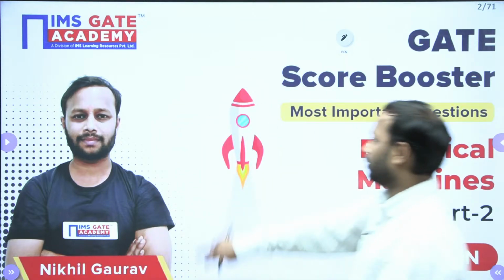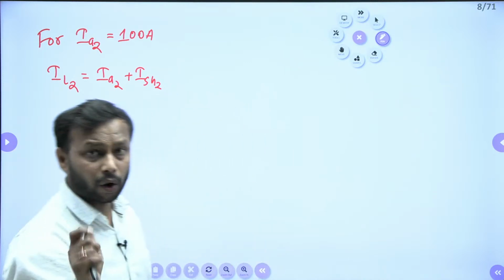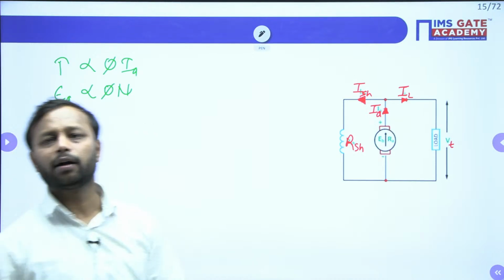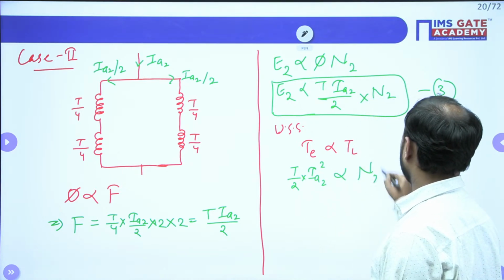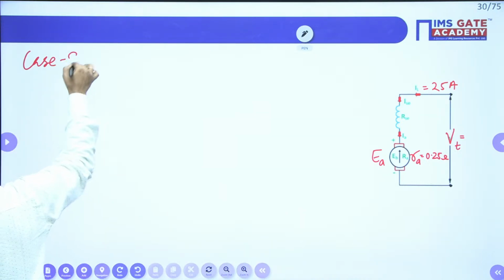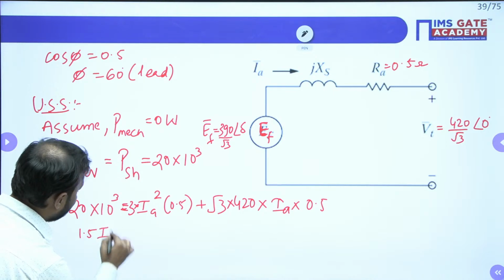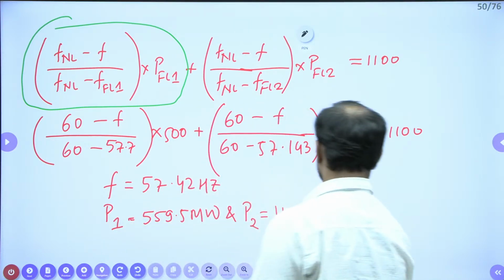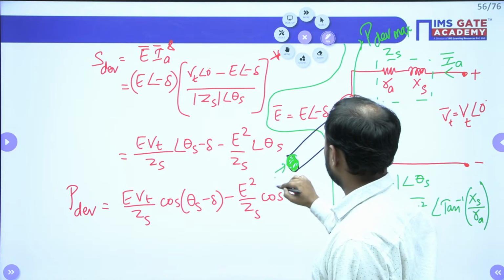Electrical Machines - 2 for GATE 2023 | GATE Score Booster by Nikhil Gaurav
In this Live Session “Nikhil Gaurav” sir will solve the Predicted Question of “Electrical Machines” for the “IN-EE” Department.

 ✅ Start your GATE preparations with IMS India:
Additionally,